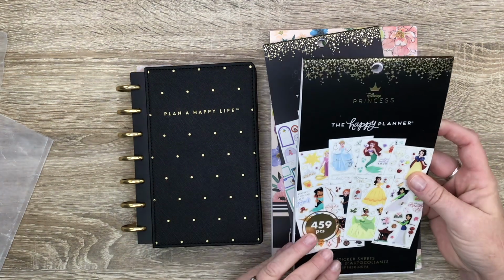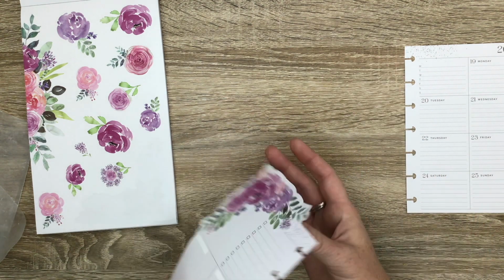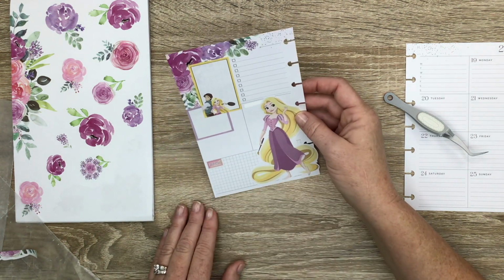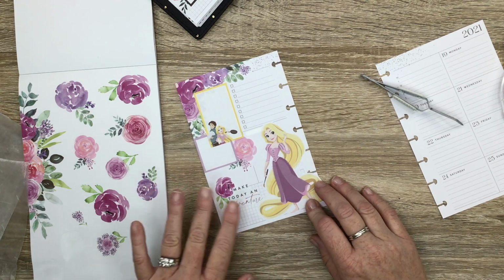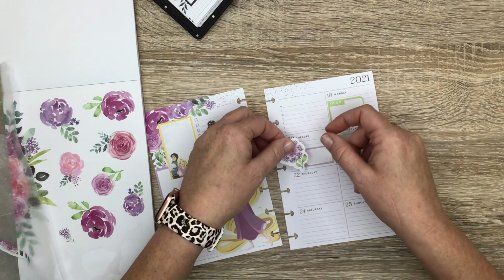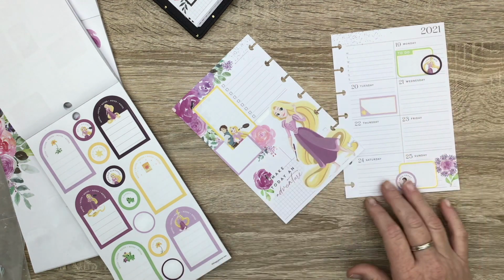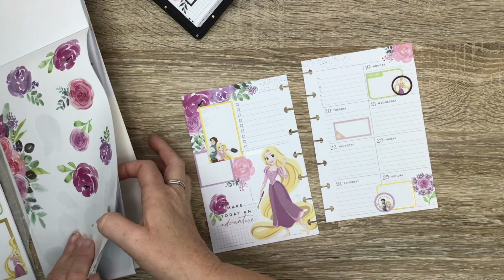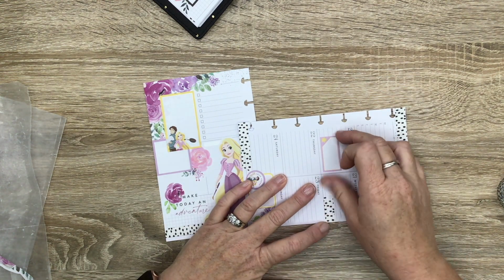Plan With Me! | Mini Happy Planner | Dashboard Layout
Hey Guys!
In this video I'm planning in my mini Happy Planner dashboard layout.

Sticker Paper for Printing and Cutting
HP Printer Paper (High Quality)
Black Metal Discs
Happy Planner Deluxe Cover
InkJoy Gel Pens Fine Point
Green Slice Tool/Exacto
Washi Tape
Gelly Roll Pen
Tombow Corrective Tape
Tombow Tape Adhesive
Happy Planner Classic Punch
Happy Planner BIG Punch
Levenger Punch
**All items and MORE listed on my Amazon